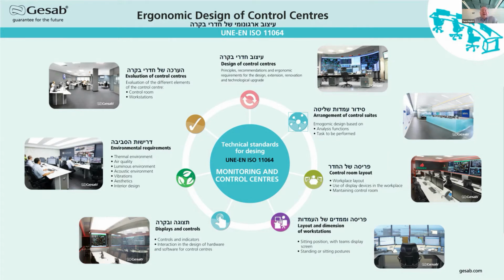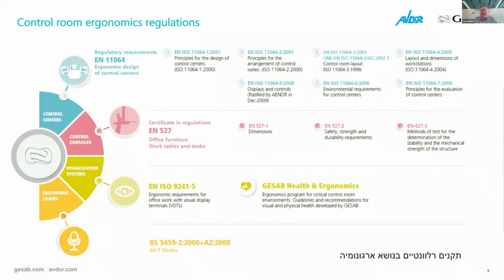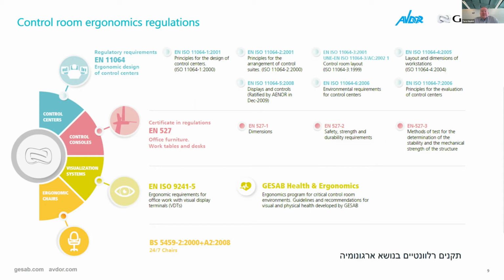תכנון חדר בקרה PART #1 ארגונומיה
תכנון חדר בקרה
אבדור מערכות
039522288